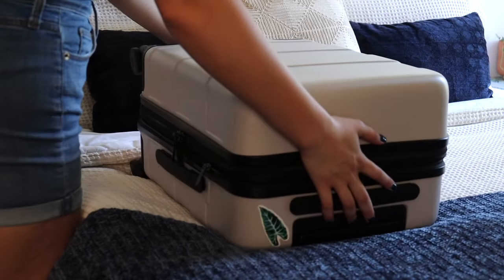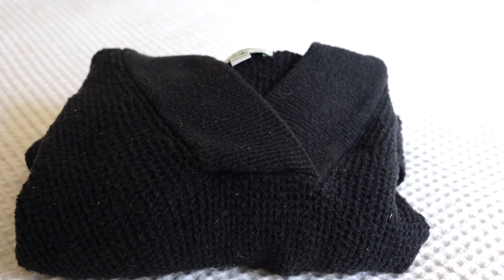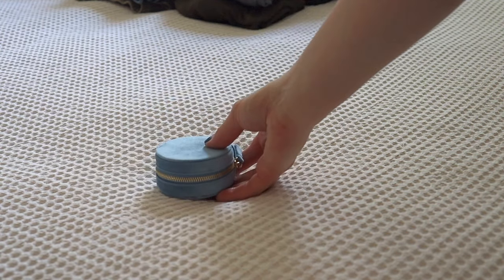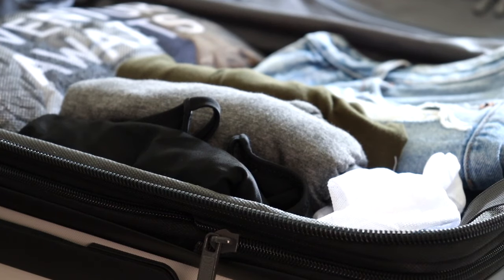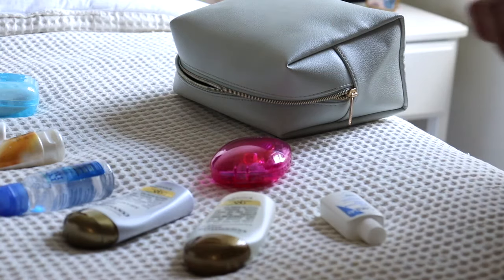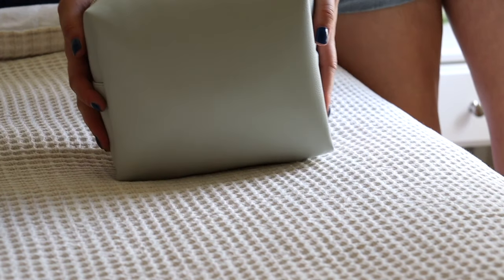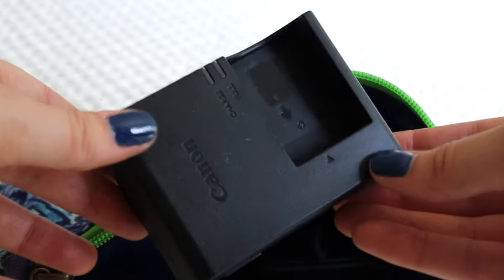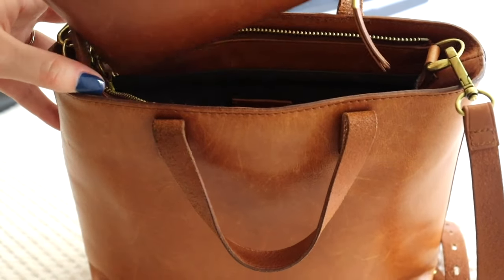MINIMALIST PACK WITH ME - 5 Days In A Carry-On ONLY 🍯🌙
Hi hi! In today's video, we're going to be packing for my honeymoon! I can't believe its already here! I hope you all enjoy the video and it gives you some inspiration for your future travels!

P.S. - very new stuff coming soon! There are going to be A LOT of changes coming to this channel, but in honor of not posting for awhile - I thought one of my classic videos would be a good way to return!

Patricia :)